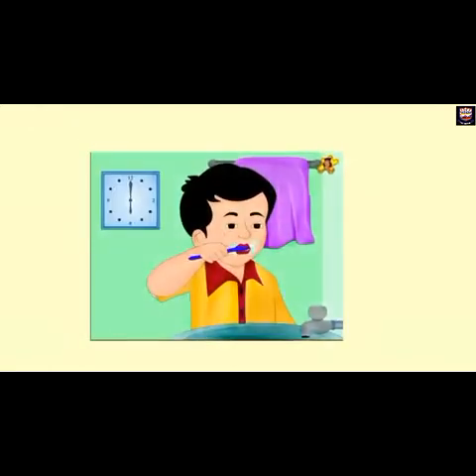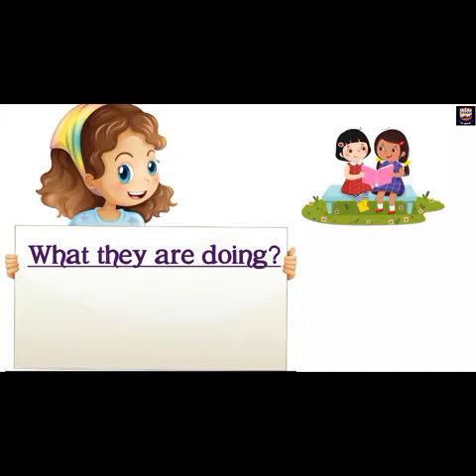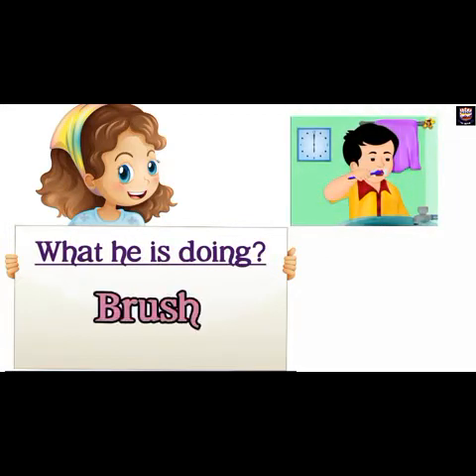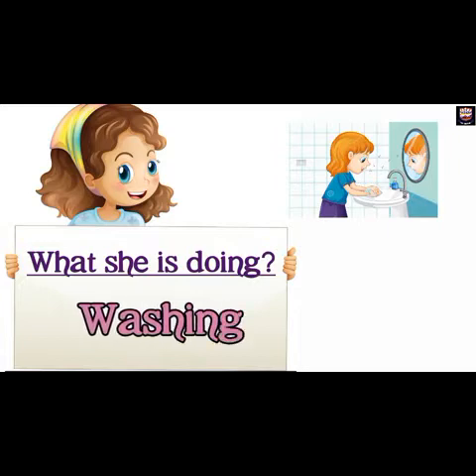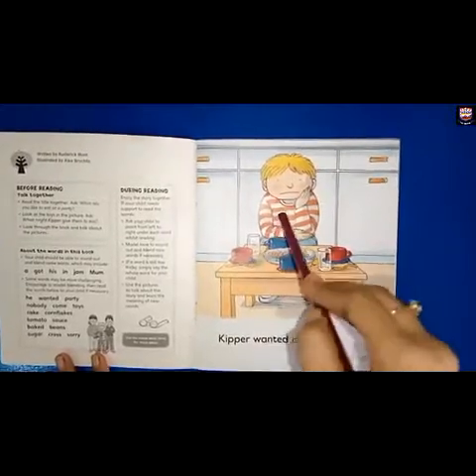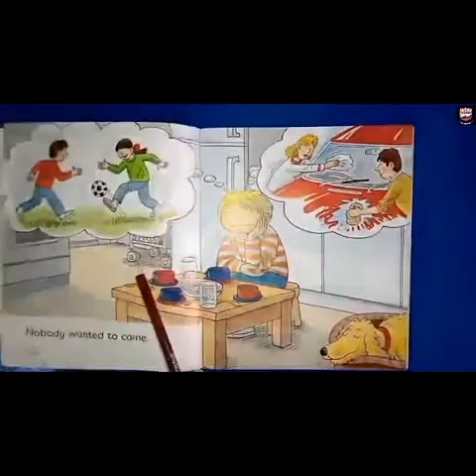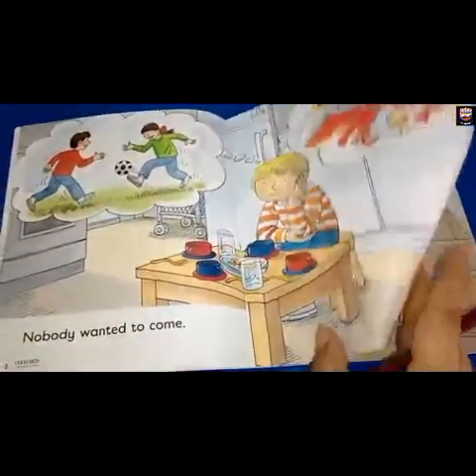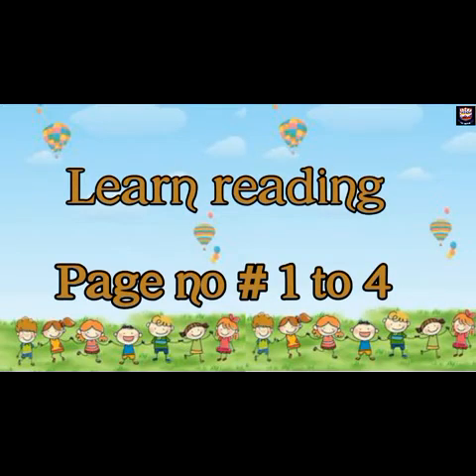Level: Beginner I English (Week 5 , 6) Pre Primary Teacher Miss Urwah